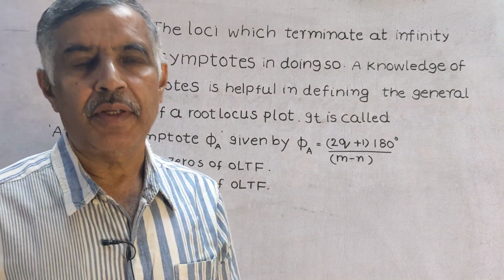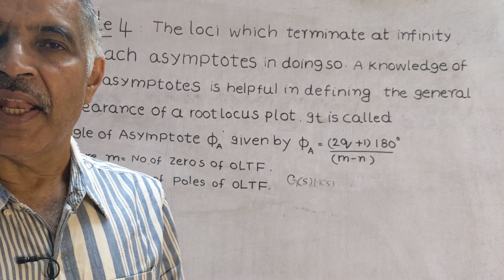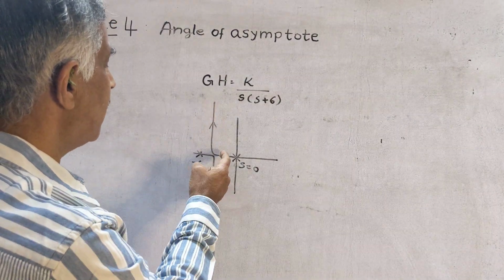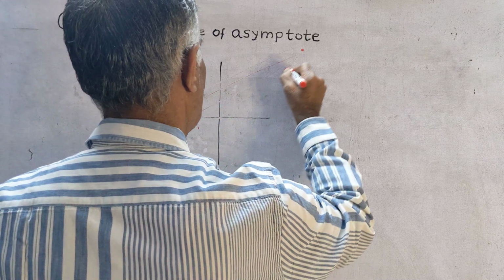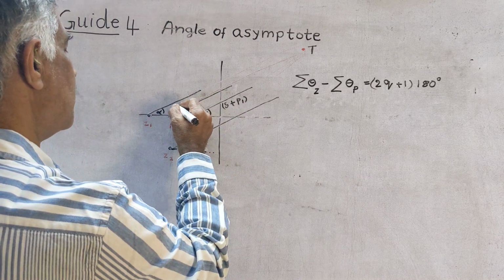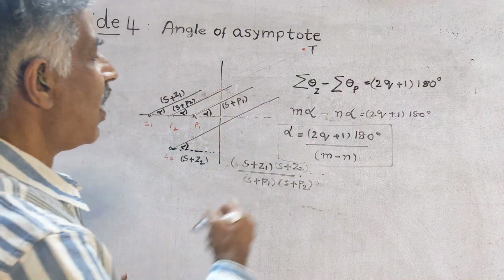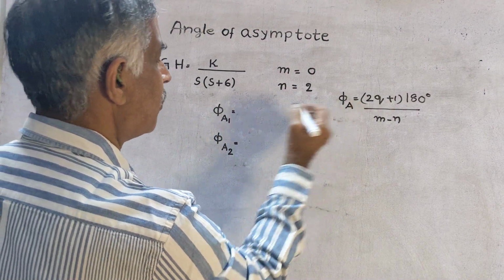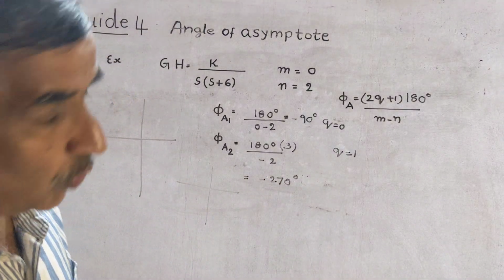Class 13:. Root locus Angle of asymptotes